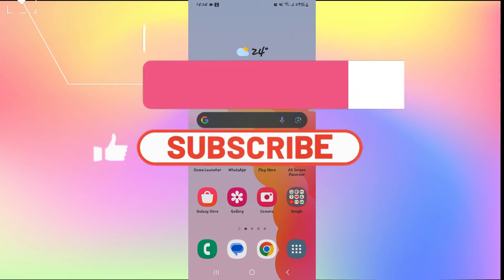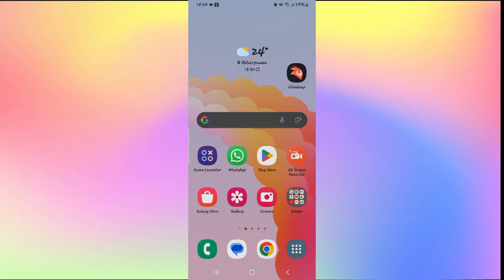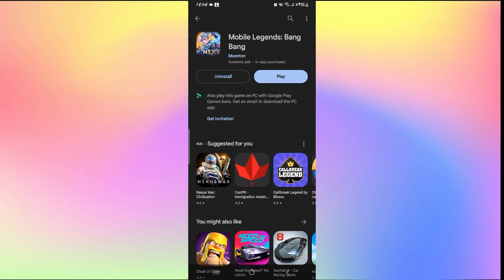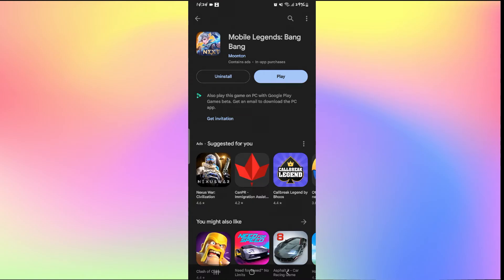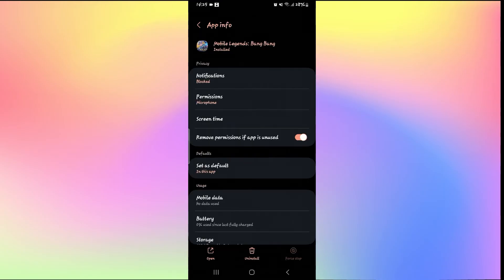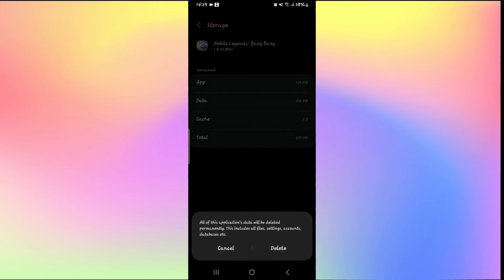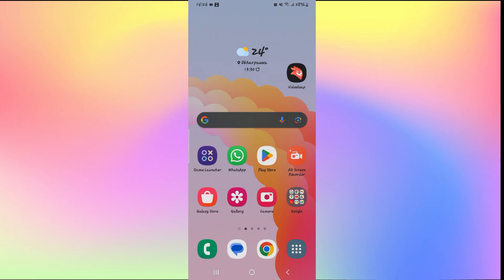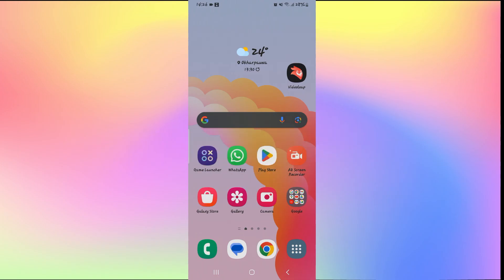How to Fix Files Loading Error in Mobile Legends 2023?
Don't let files errors hold you back! Learn how to troubleshoot and fix files errors in Mobile Legends with our step-by-step guide. Get back into the action-packed world of Mobile Legends without a hitch. Watch now and get ready to conquer the battlefield!